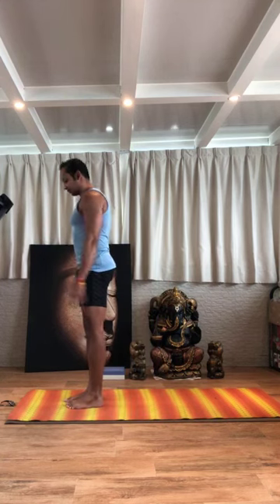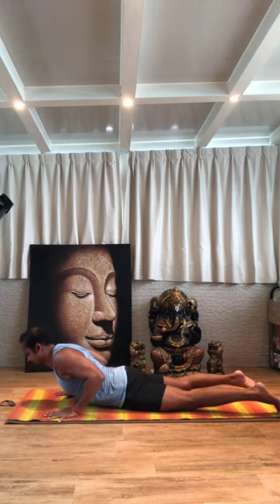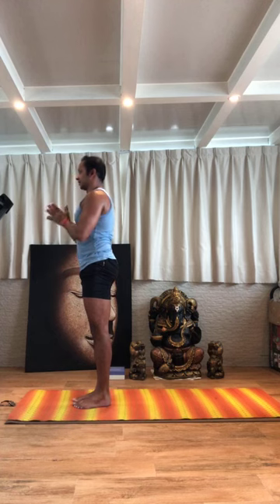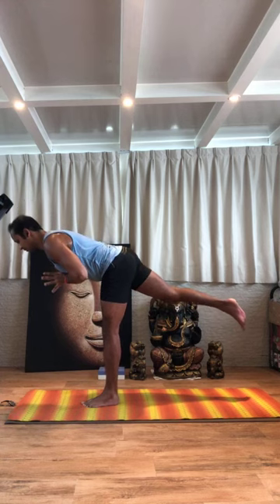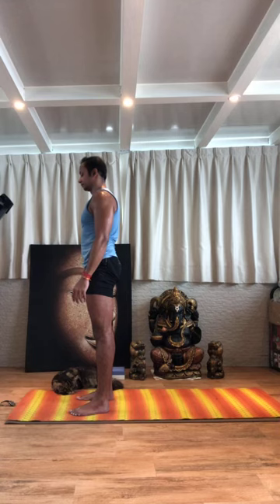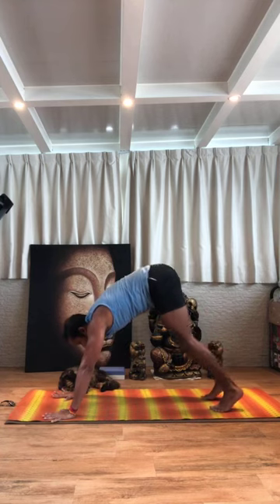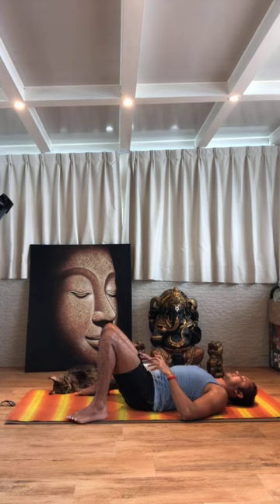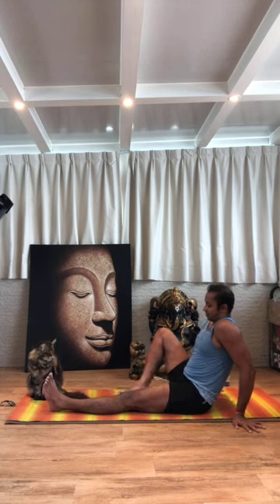Vinyasa 1 – Samrat Dasgupta on 26 Mar [Livestream from Instagram]